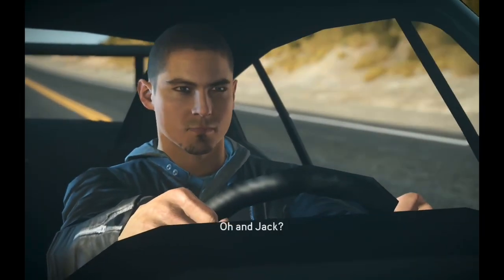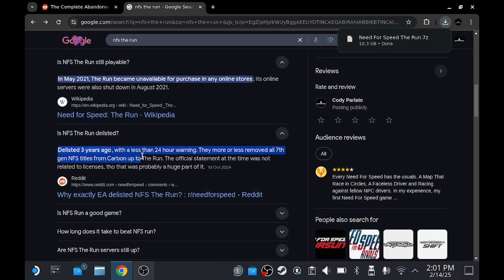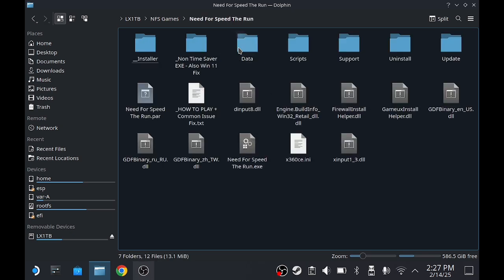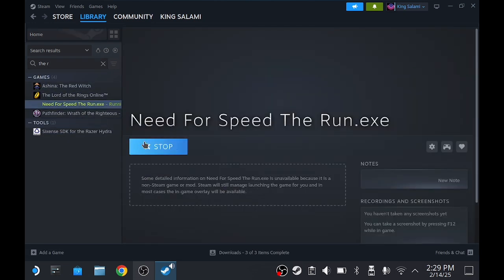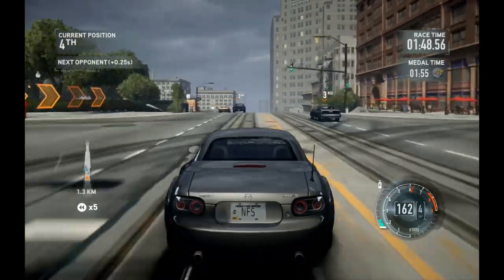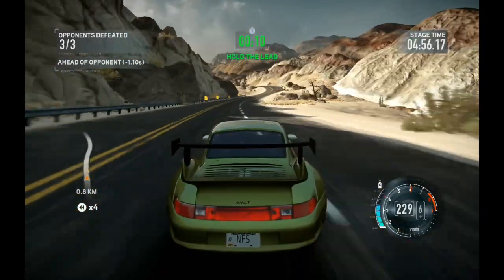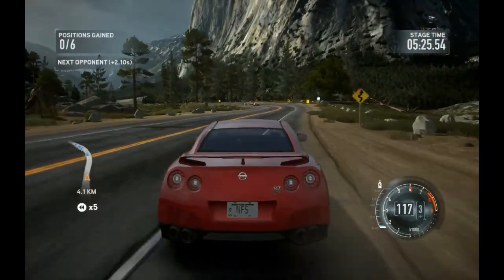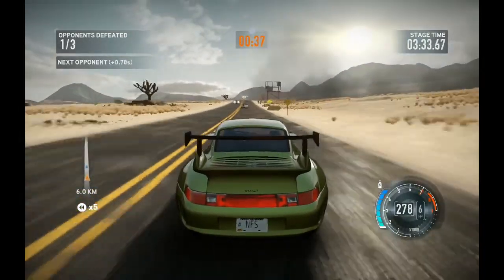Steam Deck Guide: How to Install Need for Speed: The Run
Need for Speed: The Run is an underrated gem, but getting it running on the Steam Deck takes a little work. In this guide, I’ll walk you through the full installation process so you can experience the high-speed cross-country race wherever you go! From setup to performance tips, I’ve got you covered. Let’s hit the road!